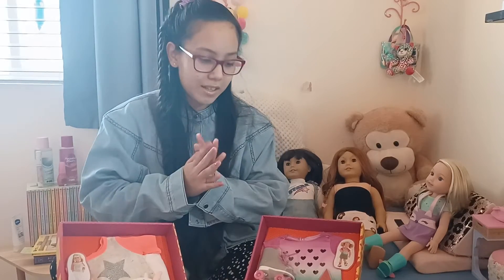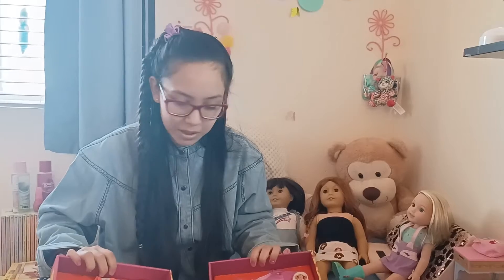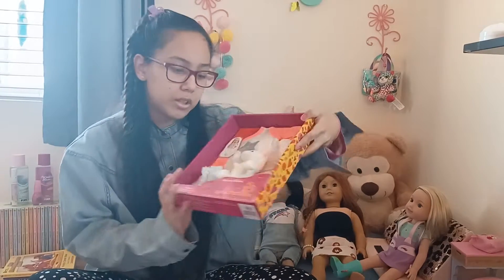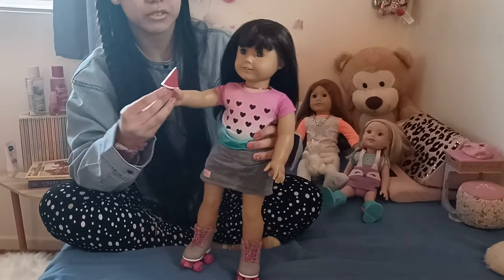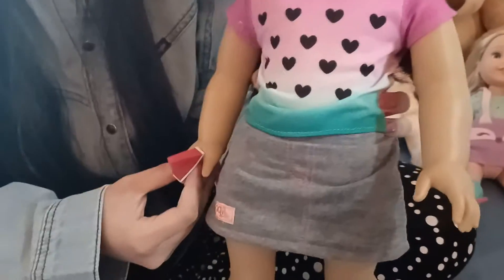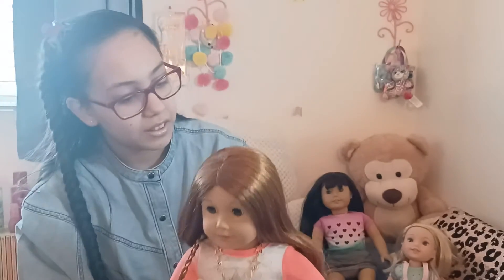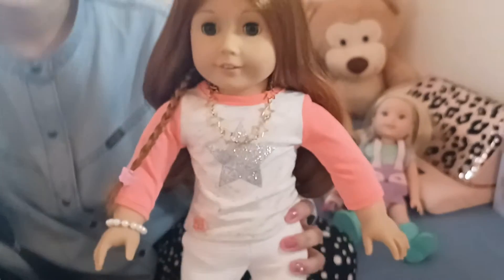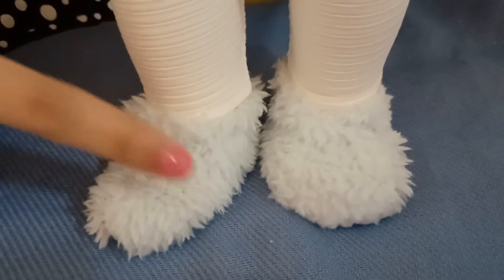Our generation clothes for American girl dolls unboxing